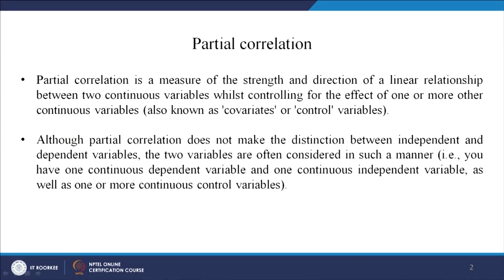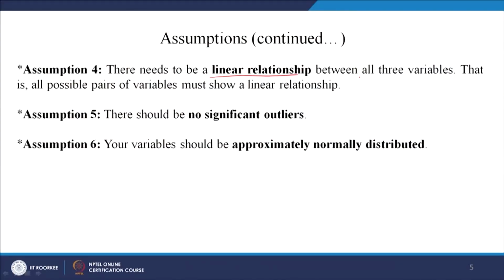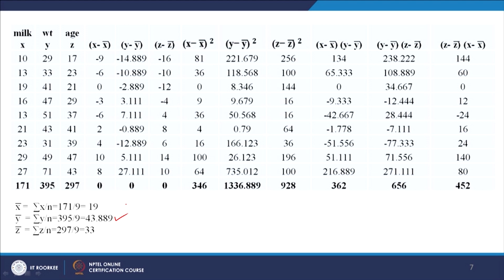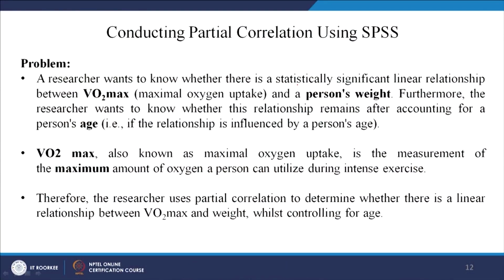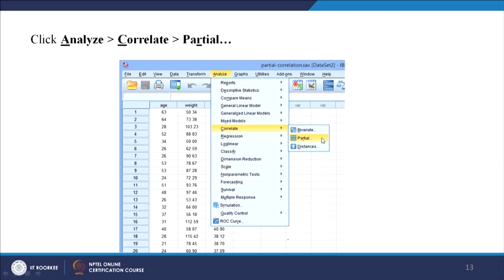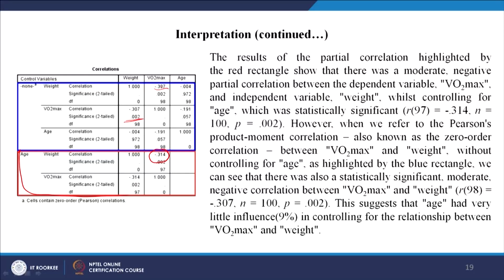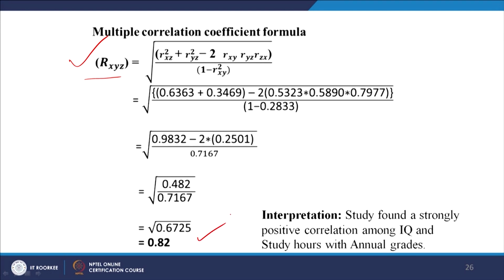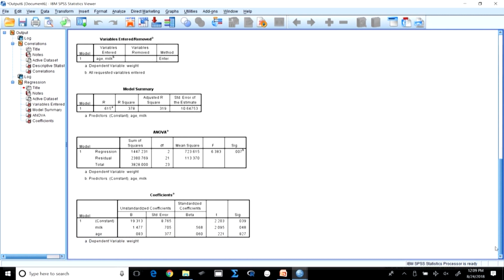43. Partial correlation & Multiple Correlation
Covariance, Multiple correlation, Partial correlation, Covariates